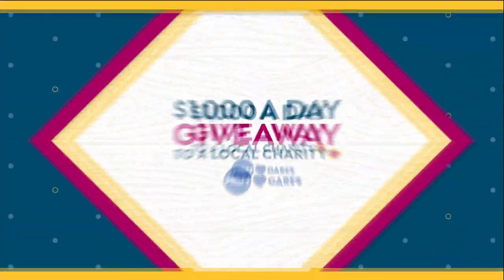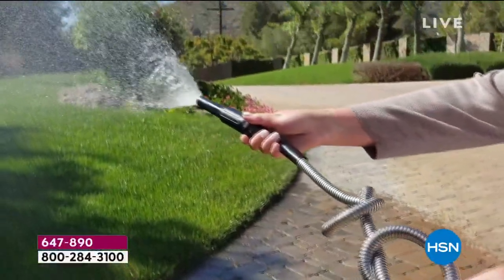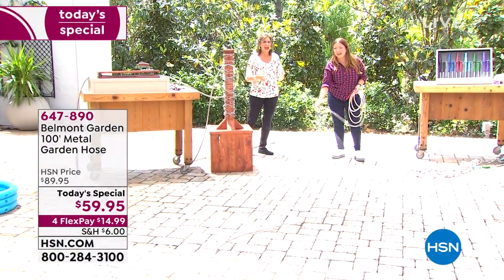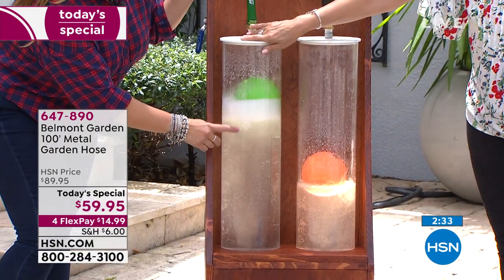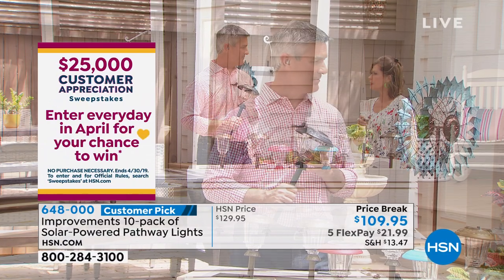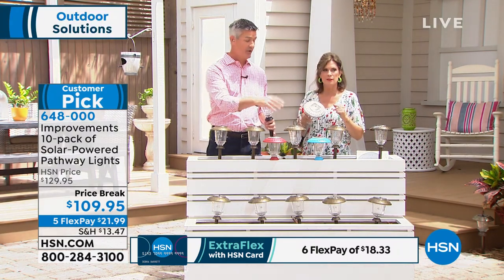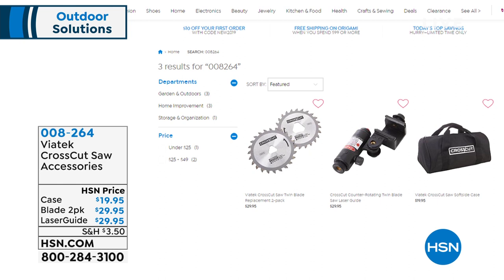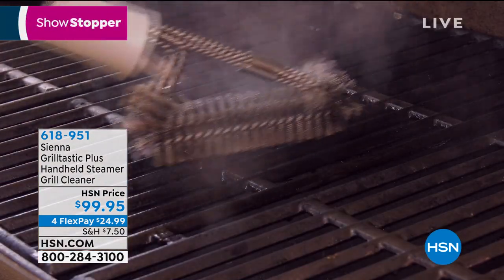HSN | Outdoor Solutions 04.26.2019 - 02 PM